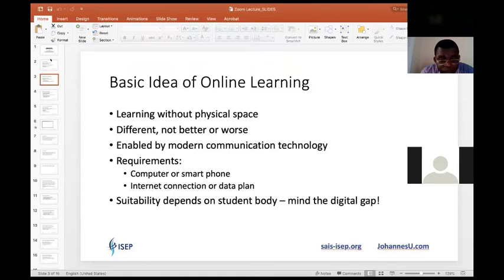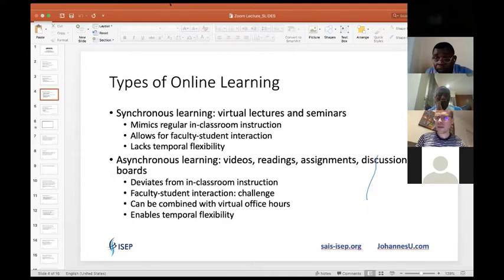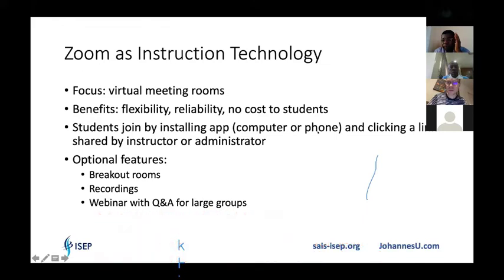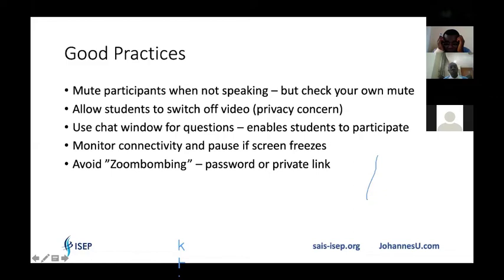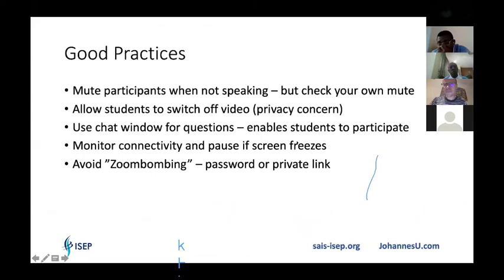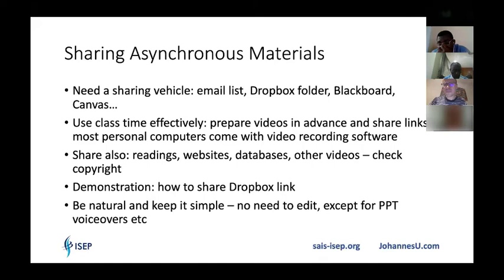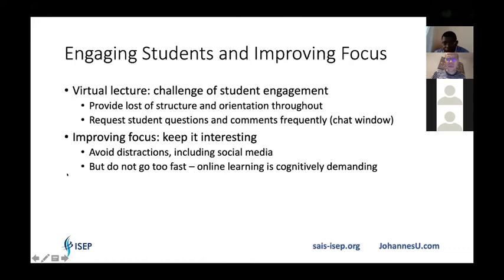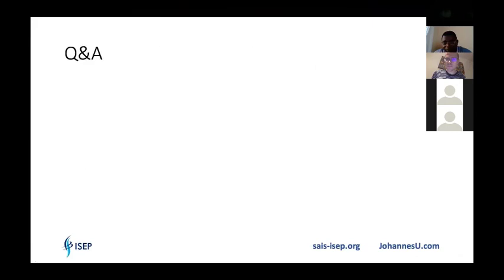[IIOE COVID-19 Response Trainings] 1 - Using Zoom to Deliver Effective Virtual Lectures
COVID-19 Response Training Series by IIOE.